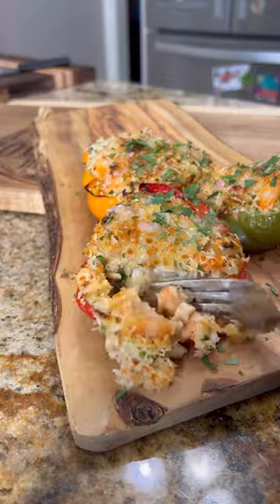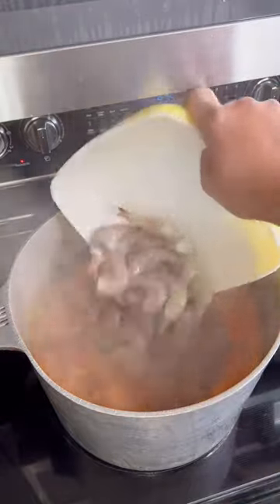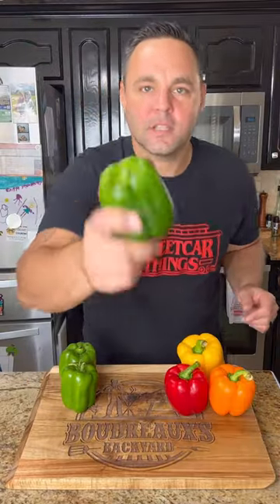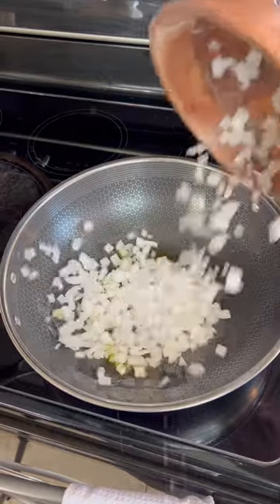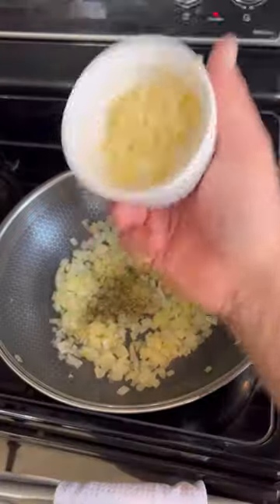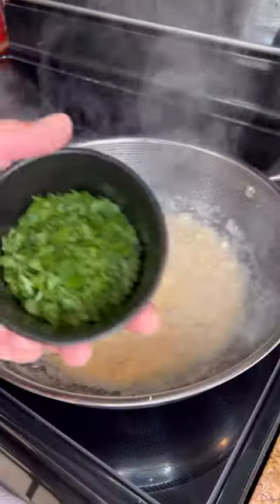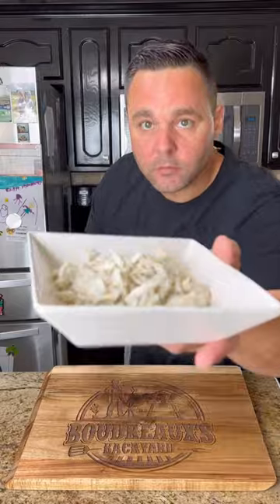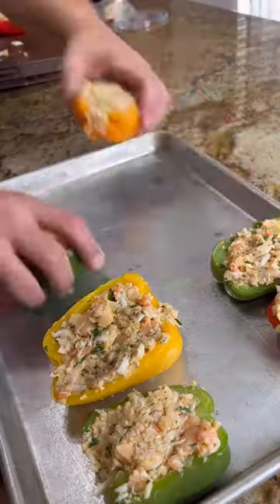Seafood Stuffed Peppers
Beautiful Louisiana seafood stuffed peppers topped with Beurre Blanc!

Ingredients
 • 5 bell peppers
 • 2 lb. shrimp
 • 8 oz crab
 • 1/2 cp white wine
 • 1/2 cp panko plus topping
 • Parmesan
 • 1/2 can cream of shrimp
 • 1/2 can cream of mushroom
 • boiling seasonings
 • 1 onion
 • 4 cloves garlic
 • 1/2 lemon
 • 3 tbsp parsley
 • 1/2 bunch green onions
 • Italian seasoning
 • Cajun seasoning
 • 1 tbsp butter

Directions
 1. Boil the shrimp. Let cool and peel. Rough chop.
 2. Prep peppers by halving and removing seeds and membrane. Scald in boiling water for 3-5 minutes depending how you like your peppers' final texture.
 3. Sauté onions until soft. Add in garlic and season with Cajun seasoning and Italian herbs. Deglaze with wine and reduce slightly. Add in juice from one lemon and 1 tbsp butter
 4. Add in cream of shrimp and mushroom.
 5. Stir in green onions and parsley. Add shrimp, crab and breadcrumbs and fold mixture to combine. Do not overmix and break up crabmeat.
 6. Stuff mixture into pre-cooked peppers and top with grated Parmesan and panko.
 7. Bake at 400 for 10 minutes then broil until browned on top.
 8. I topped with Beurre Blanc sauce but that’s optional!!